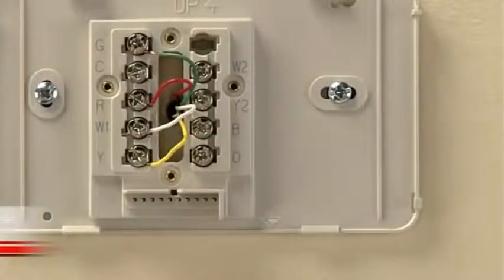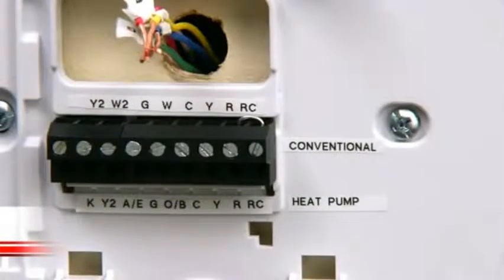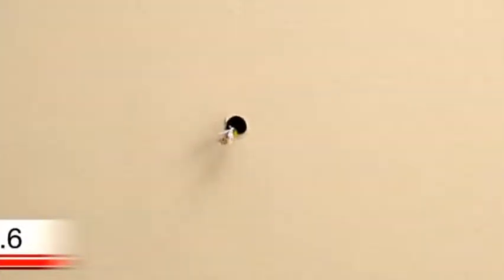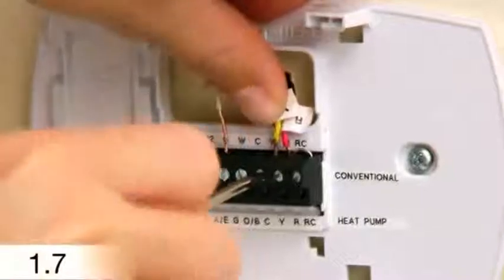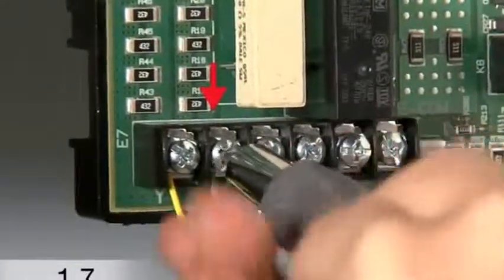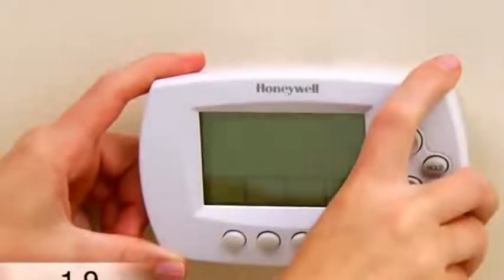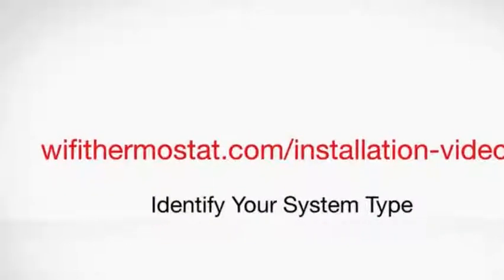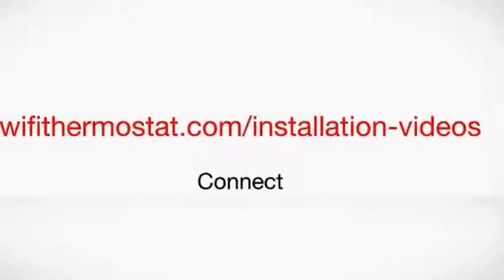Honeywell Wi Fi Thermostat DIY Installation: Substitute G Wire for C Wire | Training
Honeywell Wi Fi Thermostat DIY Installation: Substitute G Wire for C Wire  | Training | Honeywell, Honeywell Wi Fi Thermostat DIY Installation: Substitute G Wire for C Wire  | Training | Honeywell